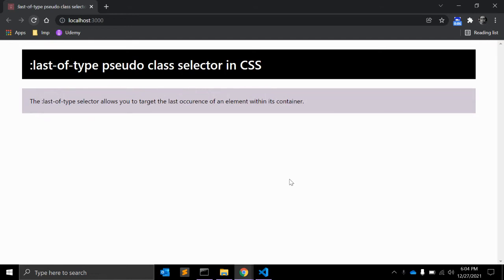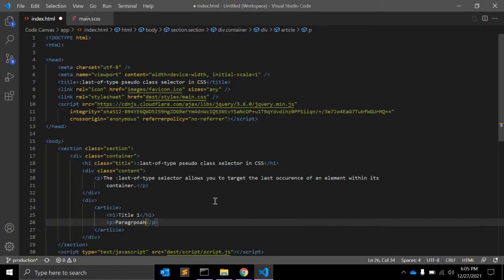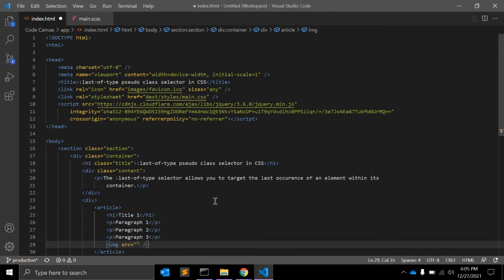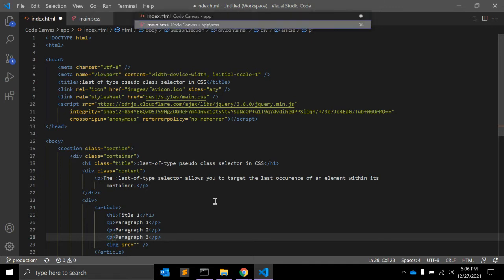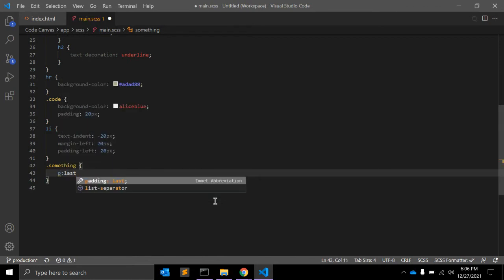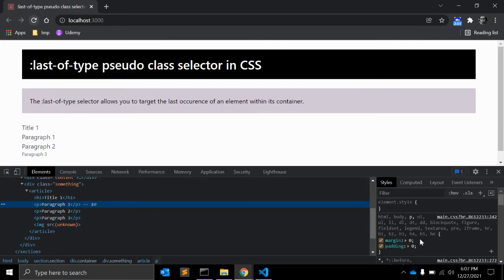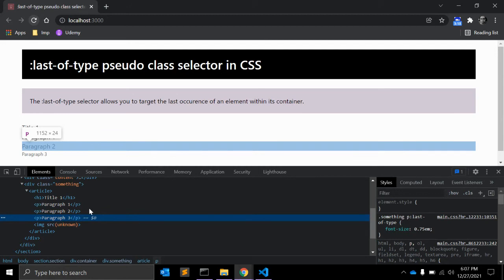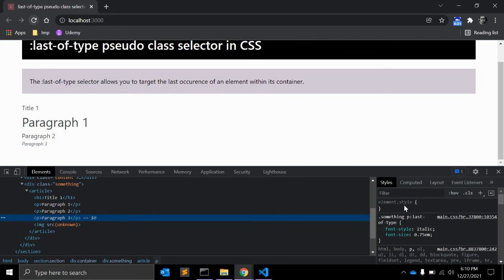:last-of-type Pseudo Class Selector In CSS !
The :last-of-type CSS pseudo-class represents the last element of its type among a group of sibling elements.